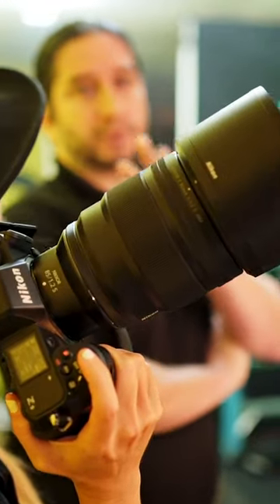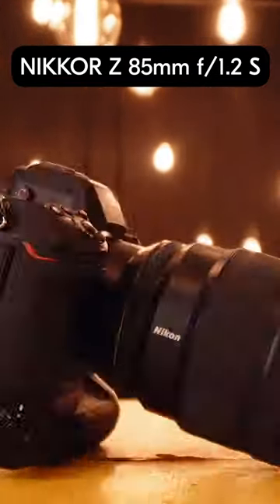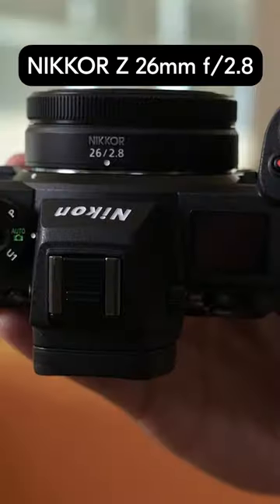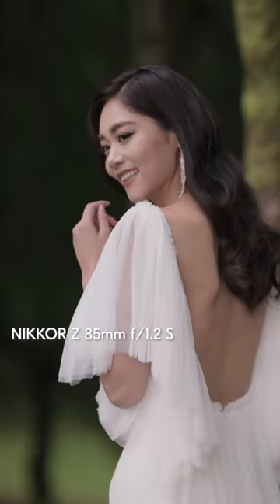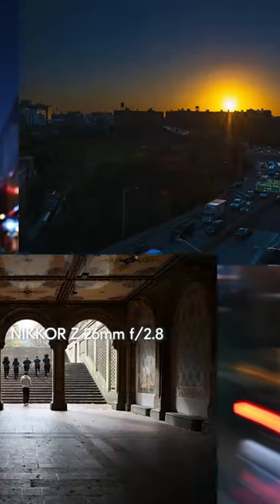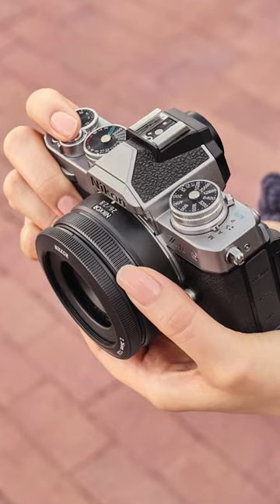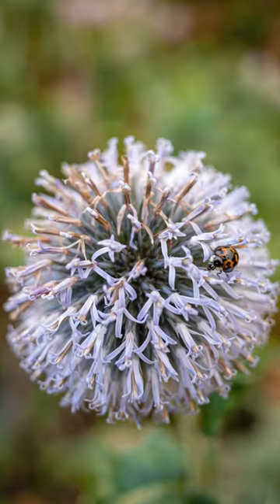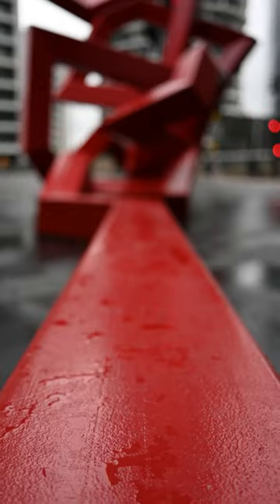The NIKKOR Z 85mm f/1.2 S and NIKKOR Z 26mm f/2.8 | New Mirrorless Lenses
Get to know the two new NIKKOR Z mirrorless lenses in our always-growing lineup: the NIKKOR Z 85mm f/1.2 S and NIKKOR Z 26mm f/2.8.

The NIKKOR Z 85mm f/1.2 S. Breathtaking realism. Backgrounds that melt away into a soft bokeh. Beautifully flattering compression. The dream lens for pros shooting portraiture, weddings, maternity, high fashion and boudoir.

The NIKKOR Z 26mm f/2.8, the pancake prime born for the streets. Less than one inch thick, this lens is so slim and portable that you can take it everywhere!